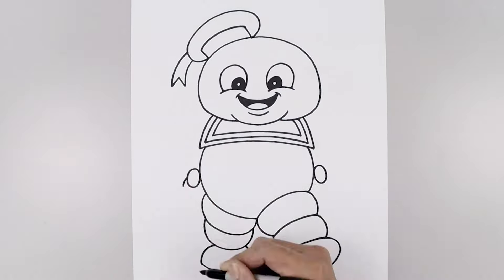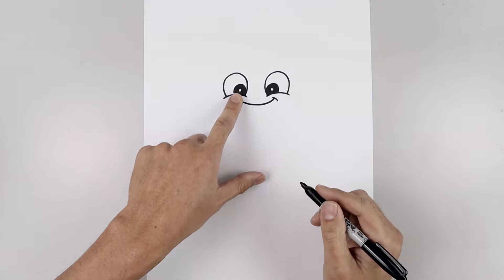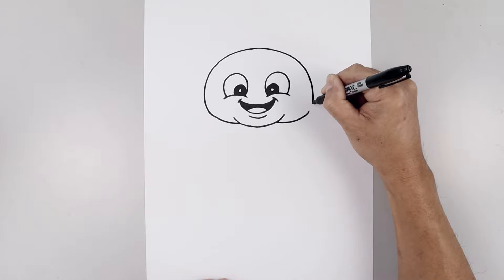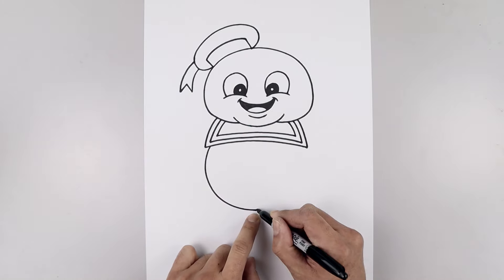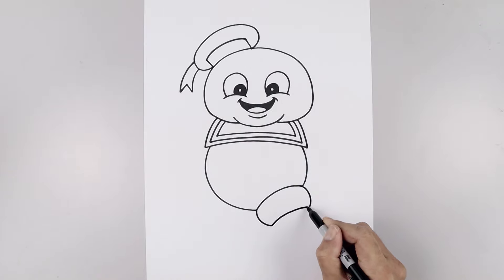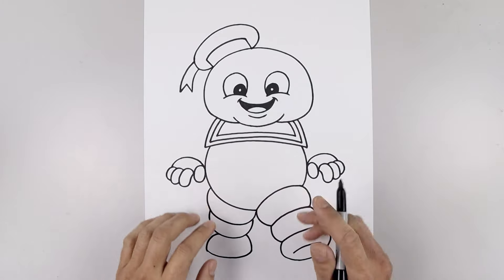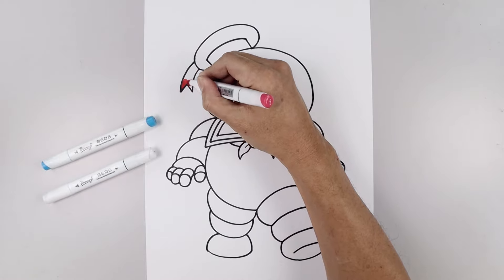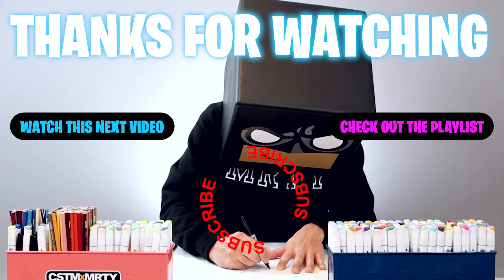How To Draw Stay Puft | Ghostbusters